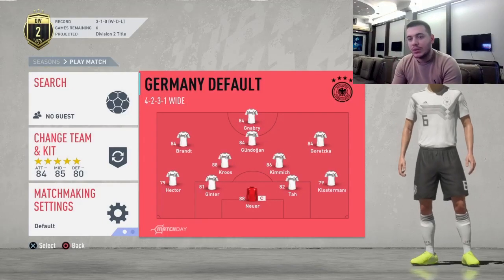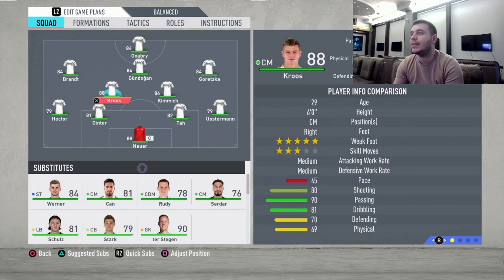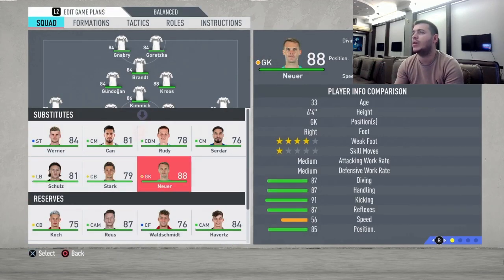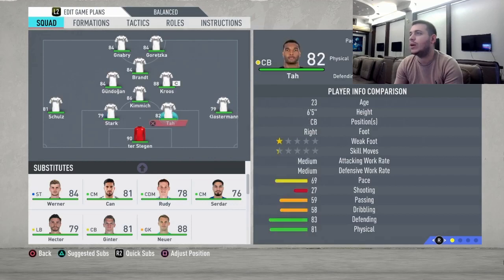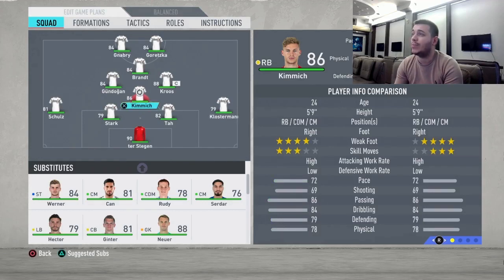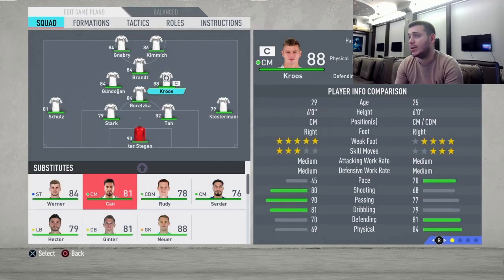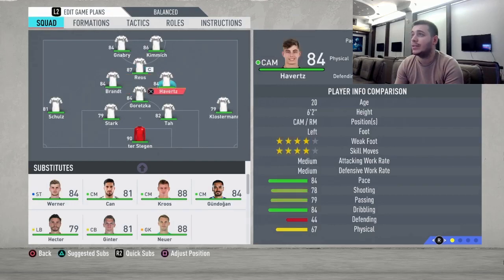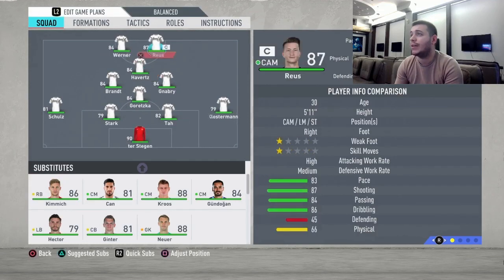GERMANY - BEST FORMATION, CUSTOM TACTICS & PLAYER INSRTUCTIONS! FIFA 20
This is the best possible germany line up in my opinion. Feel free to use any other player that may be selected during a different period, like hummels, boateng or sule...PEACE